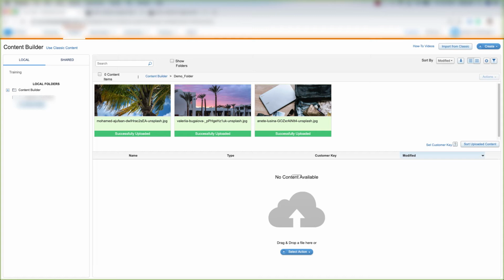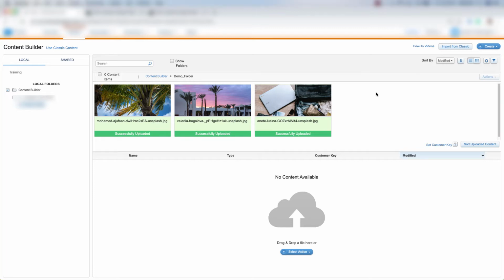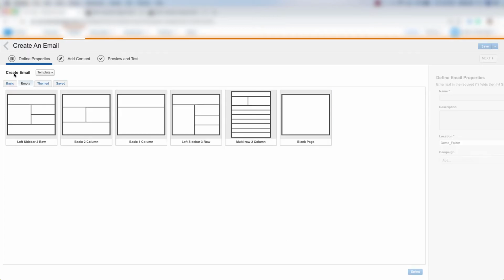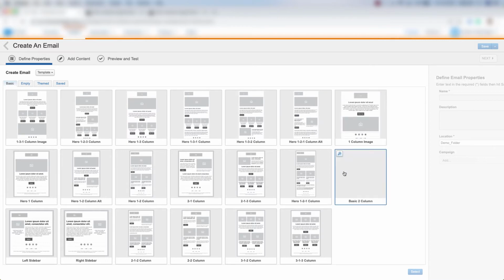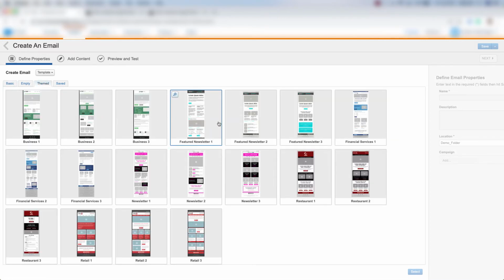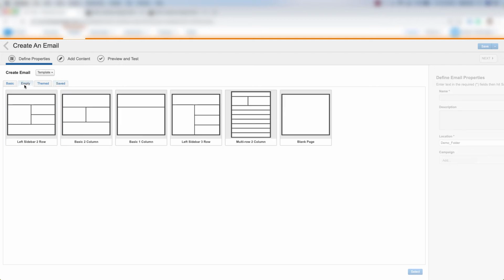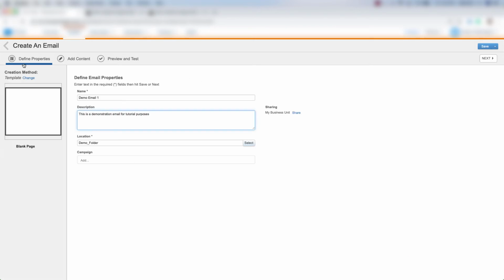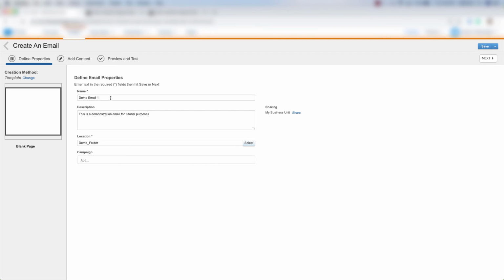"Create A Content Builder Email" | Content Builder Training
Learn more about Content Builder and other Marketing Cloud features by going to my FULL Marketing Cloud Course, which includes:

- Over 140 Marketing Cloud videos in a designated order (so you can learn from Start to Finish)
- Links to help documents
- A Private Facebook group
- Marketing Cloud PDF's
- A FINAL PROJECT to get you experience with a Marketing Cloud project.

For Marketing Cloud In Person / Virtual Training:
and sign up for training.